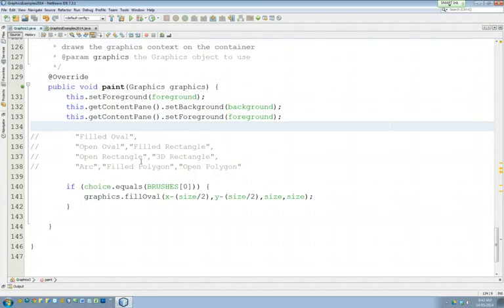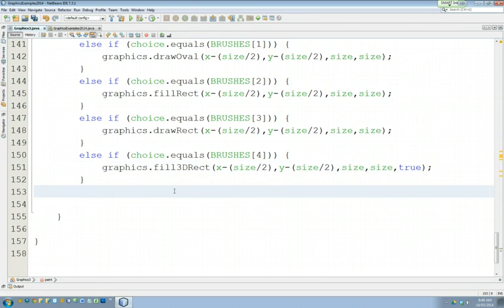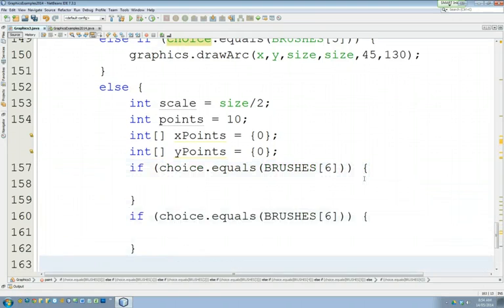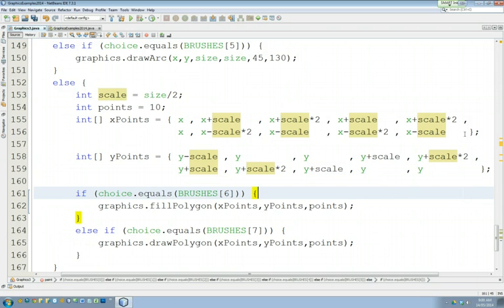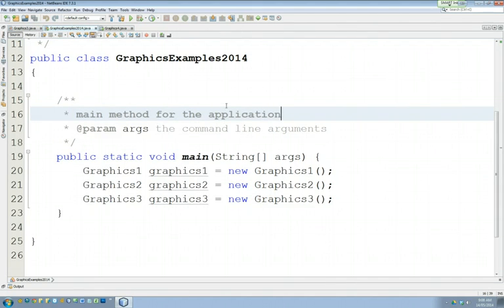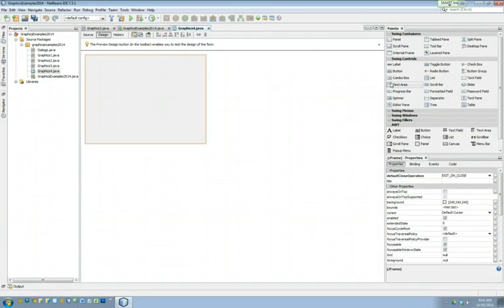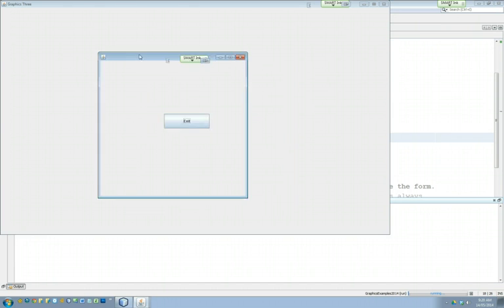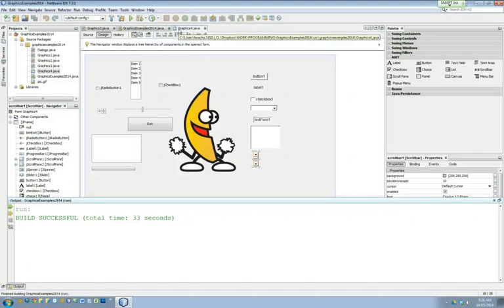Graphics and User Interfaces - Part 8 (Computer Science 30S - Unit 05)